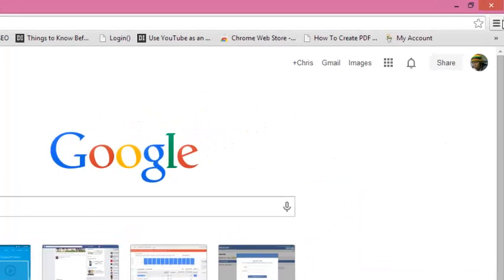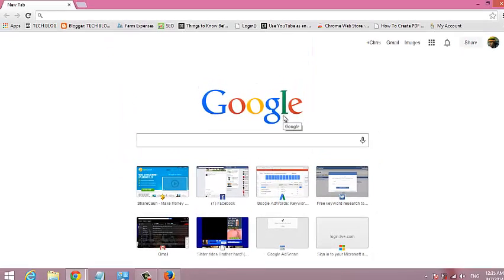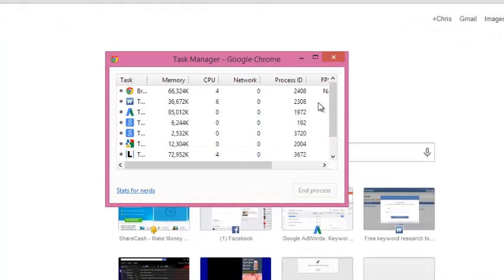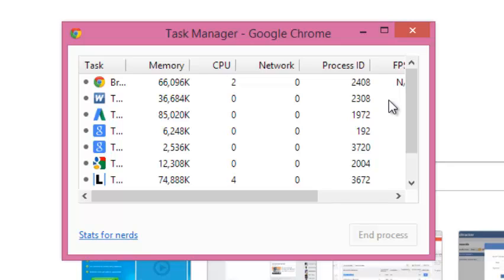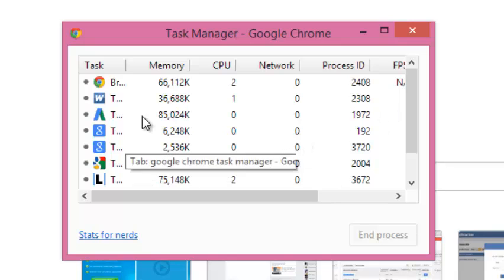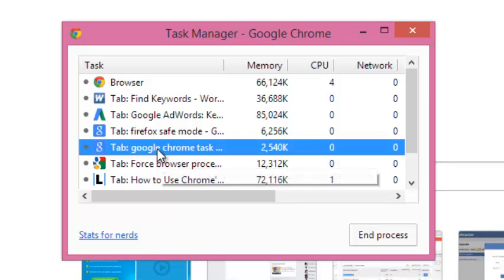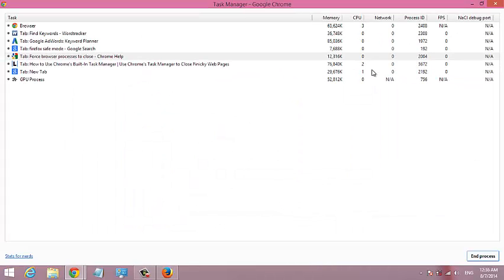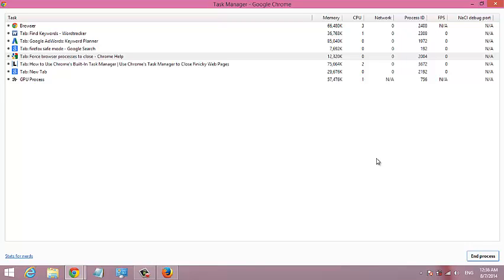The Google Chrome Task Manager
The google chrome browser has been designed in a multi process architecture. This means that its processes work independently from one another.
If there is a particular problem with on of the browser functions, you can sort out that problem without affecting the other functions of the browser. You can do this using the Google Chrome Task manager.

To Open the Google Chrome Task Manager:
Go to the Chrome menu, then put your pointer over 'tools' and select task manager.

The chrome task manager shortcut:
You can also right click on an empty space on the tabs bar and select Task manager from the context menu.

The taskbar shows the browser, any open tabs, any running extensions and how they are utilizing system resources like CPU, Memory and network bandwidth.

You can use the task manager in Google Chrome to quickly close browser tabs or extensions that have stopped working or otherwise crashed.